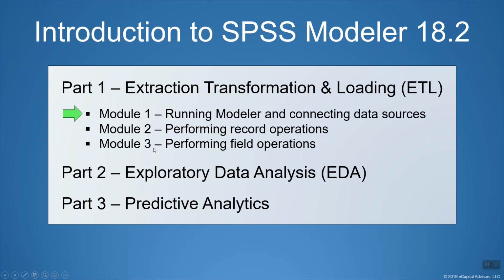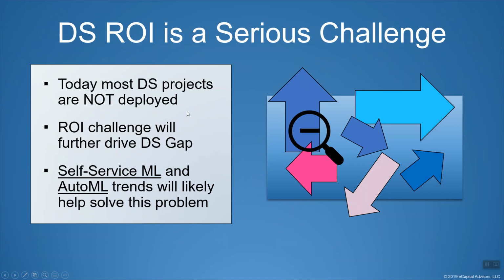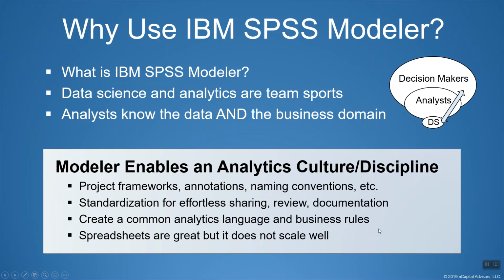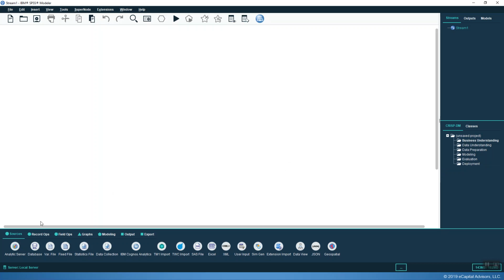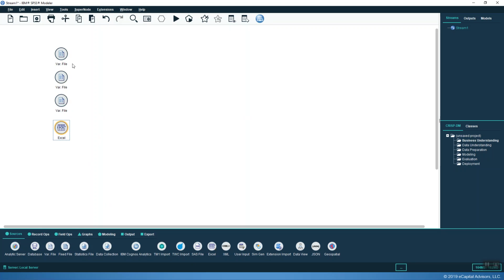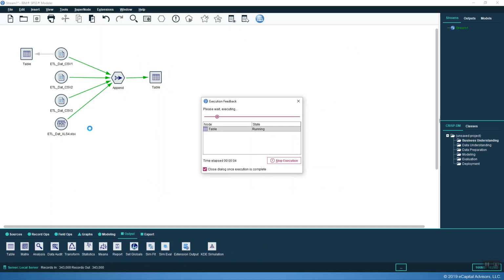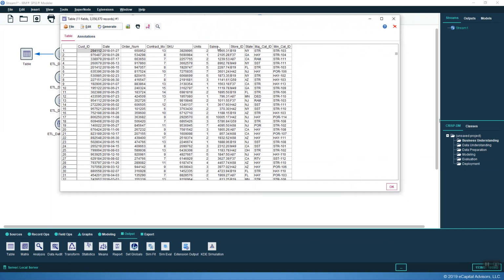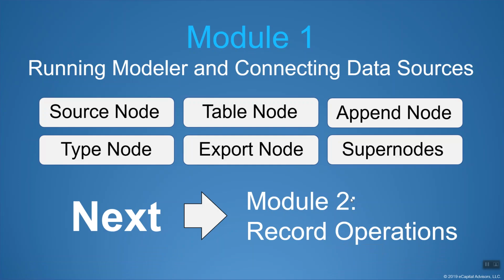eCapital SPSS Training Module 1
Part 1 - Introduction to Extraction Transformation and Loading (ETL)
Module 1 - (:24) Running Modeler/Connecting Data Sources
Module 2 - (:32) Performing Record Operations
Module 3 - (:32) Performing Field Operations